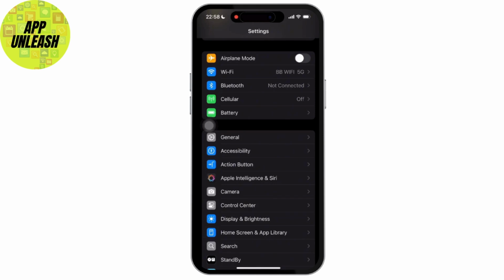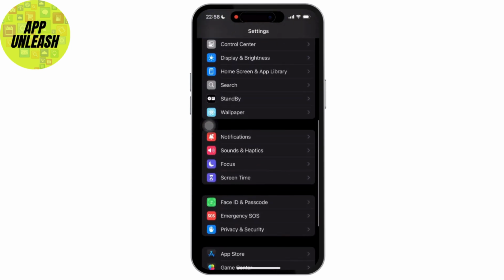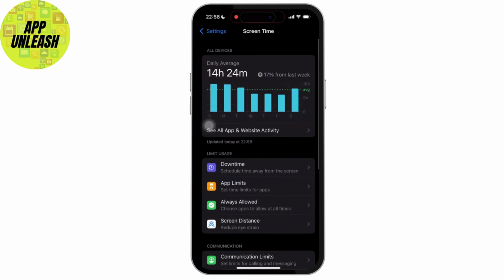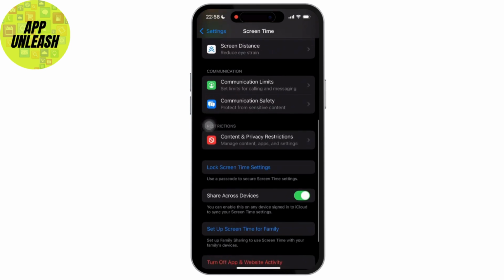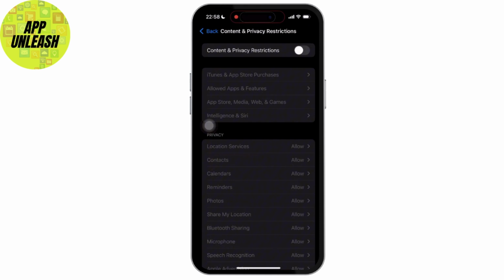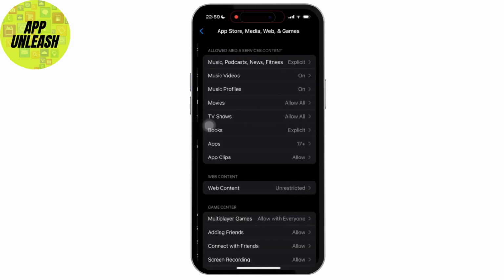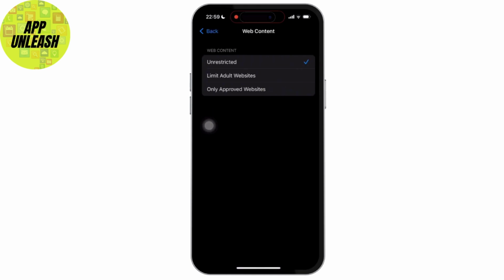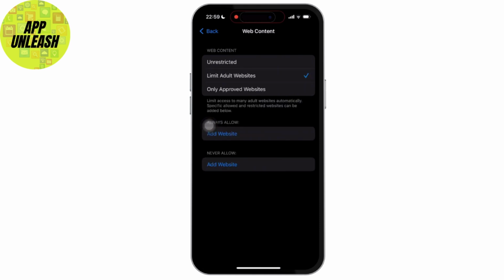How to Block Websites on Chrome iPhone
Quick Tutorial on How to Block Websites on Chrome iPhone.

Want to block specific websites on Chrome for your iPhone? This video will guide you through the steps to block unwanted sites quickly and easily. Whether you're asking, "How do I block websites on Chrome iPhone?" or need help managing website access, this tutorial has you covered. Learn how to set up restrictions and keep your browsing safe and distraction-free. Watch now to see how you can block websites on Chrome iPhone today!

Timestamps:
00:00 How to Block Websites on Chrome iPhone
00:10 How Do I Block Websites on Chrome iPhone?